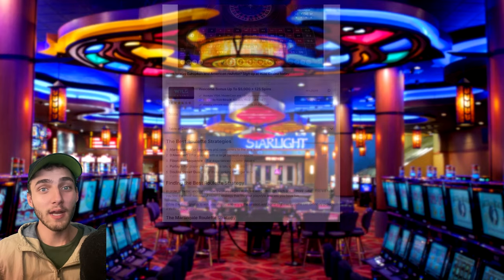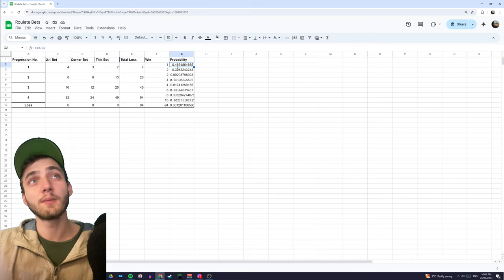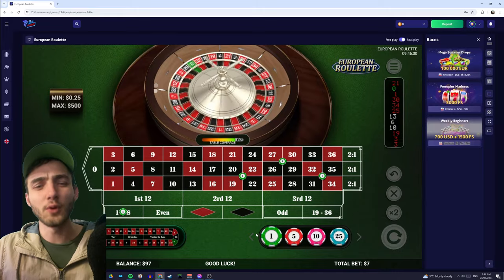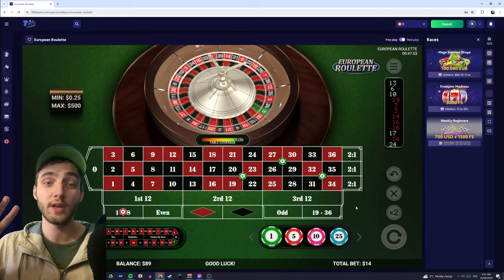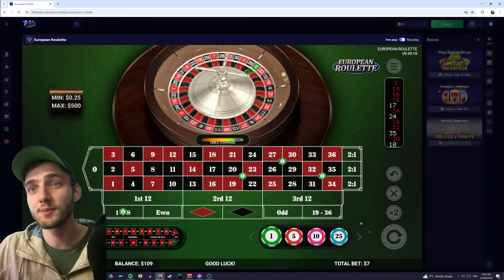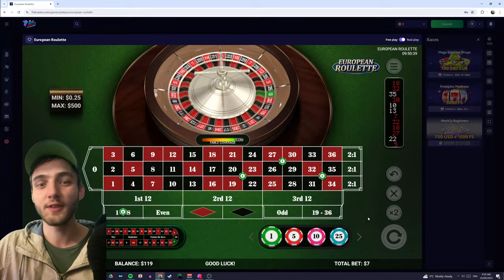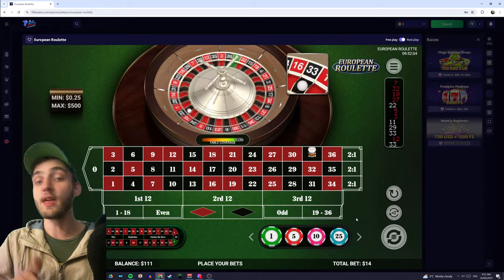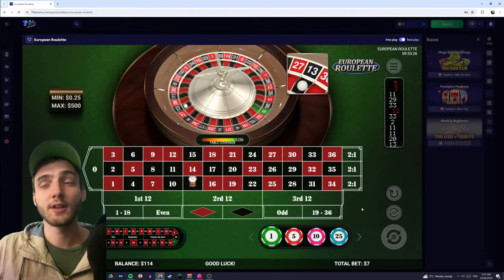This Roulette Strategy Loses ONCE Every 1000 Spins. (99.872% Win)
I call this strategy: "The Triple Romanovsky-Martingale". It has elements of the Romanovsky strategy's high win-rate and combines it with an altered version of a traditional Martingale progression. This ultimately results in a strategy with a final win rate of 99.872%.

CHAPTERS
0:00 Intro
0:28 Legal Disclaimer
0:38 Explaining The Math
1:52 Explaining The Strategy
3:24 Setting Your Goal
3:50 Handling a Loss
4:59 Making More Profit
5:20 How To Improve Your Odds
6:20 More Spins
8:00 Handling Consecutive Losses
9:33 Even More Spins
15:14 Continuing The Strategy
16:08 Outro

I do not condone nor promote any real-money gambling online or in-person. This video is intended for audiences aged 18+. If you do chose to gamble, please ensure you comply with all the gambling regulations within your jurisdiction and are of the legal age to do so.